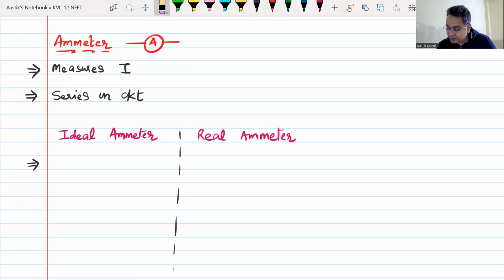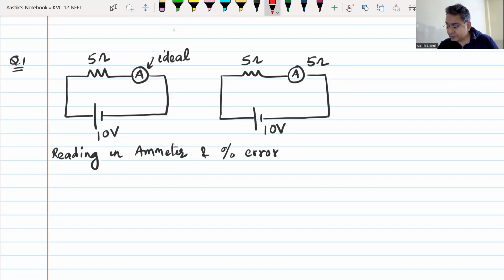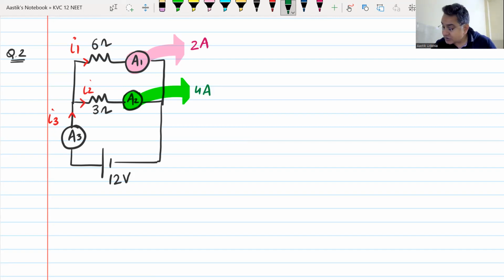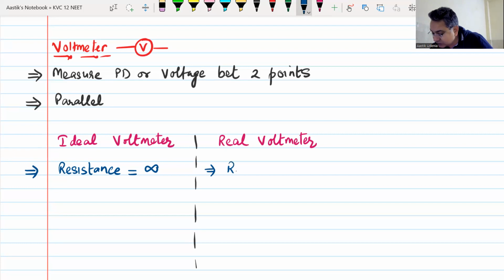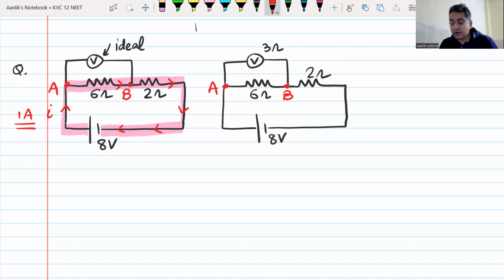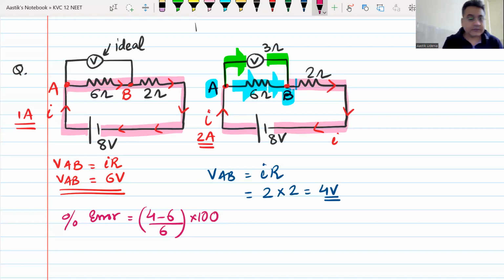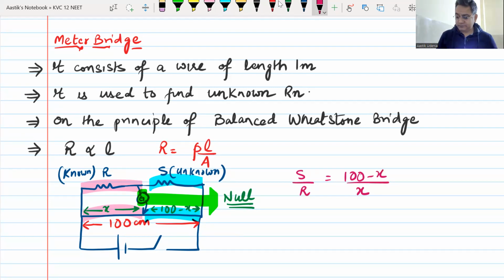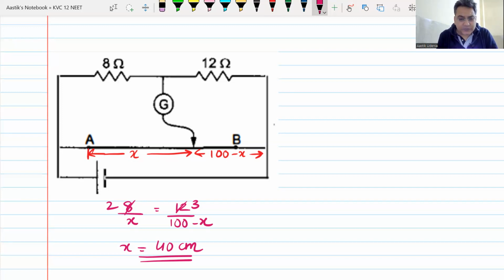Electric Current NEET | L13 | Electrical Instruments | Ammeter Voltmeter Meterbridge | NEET 2023